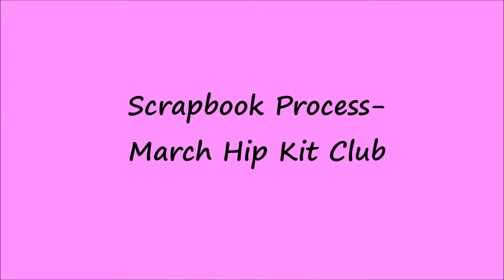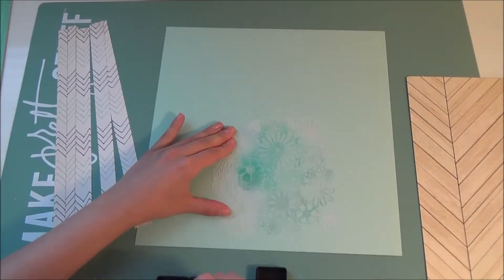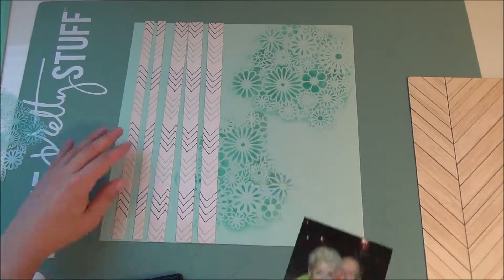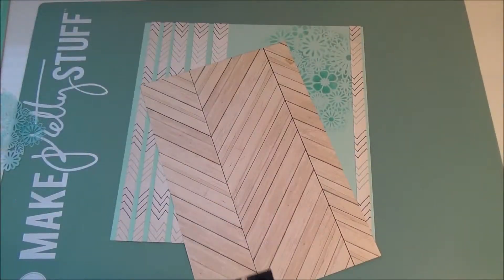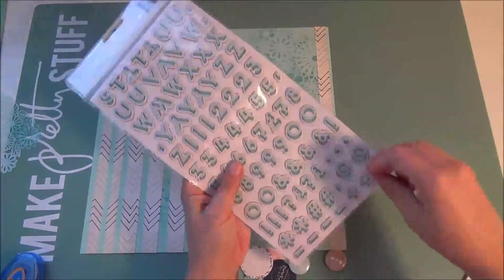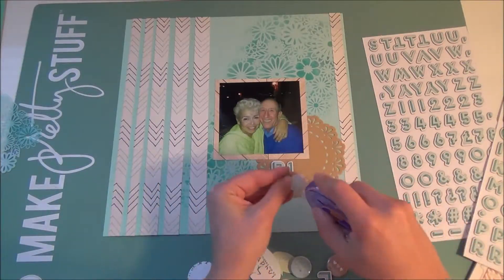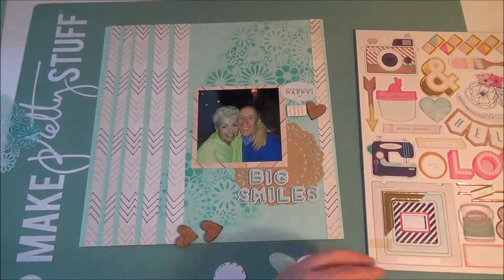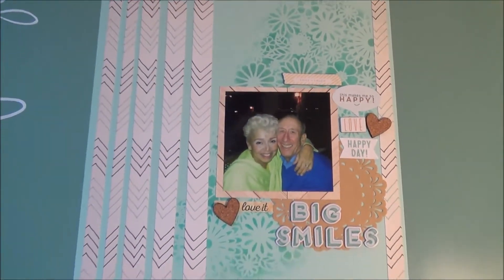Scrapbook Process- March Hip Kit Club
Hello everyone,
I used the Crate Paper: Crafts Market paper named Craftsman and American Crafts Cardstock,  Tim Holtz distress inks in Peacock Feathers and Evergreen bough, crafter's workshop floral stencil, Freckled fawn cork heart pieces, the chipboard collection from the Crafts Market by Crate Paper, AC thickers called Marques.

Ivelisse